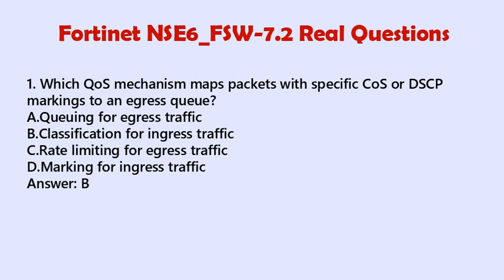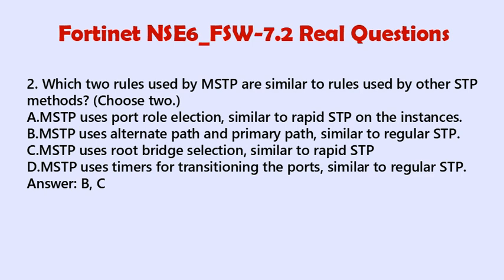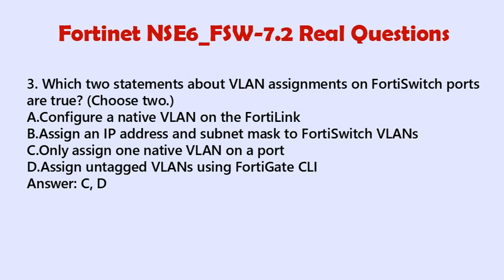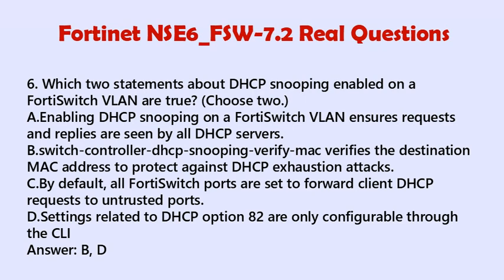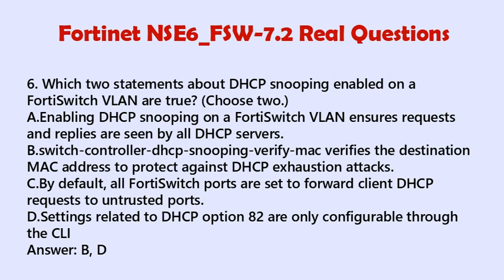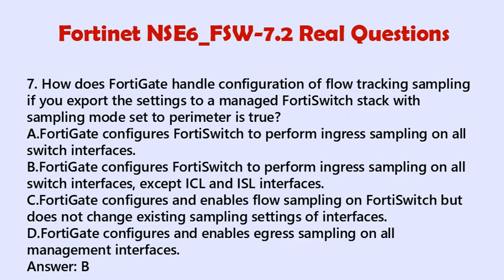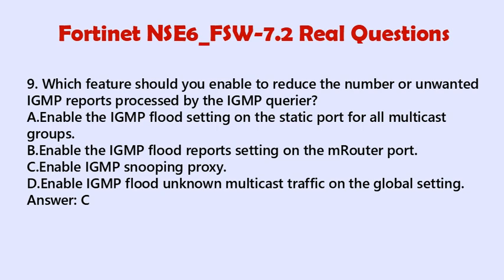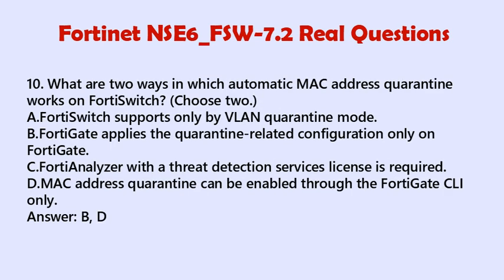Fortinet NSE 6 - FortiSwitch 7.2 NSE6_FSW-7.2 Real Questions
The NSE6_FSW-7.2 Fortinet NSE 6 - FortiSwitch 7.2 exam is a significant elective for the FCP in Network Security Certification. It allows you to demonstrate your comprehension and expertise in network security. One of the major resources to prepare for this demanding exam is the set of the latest Fortinet NSE 6 - FortiSwitch 7.2 NSE6_FSW-7.2 Real Questions provided by PassQuestion. Designed meticulously to cater to the needs of the examinees, these real questions aim to identify and strengthen your weak areas in the Fortinet NSE6_FSW-7.2 exam preparation. Utilizing these Fortinet NSE 6 - FortiSwitch 7.2 NSE6_FSW-7.2 Real Questions effectively will undoubtedly assist you in passing your NSE6_FSW-7.2 exam with flying colors.